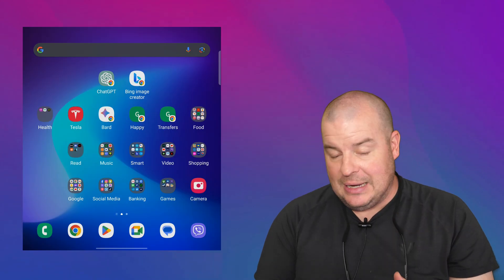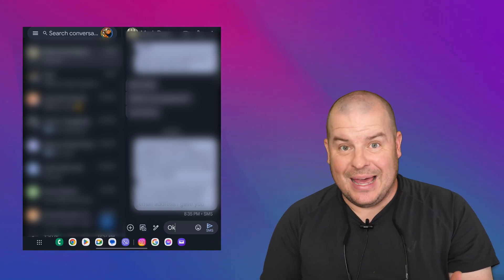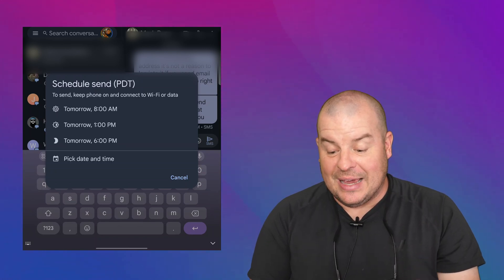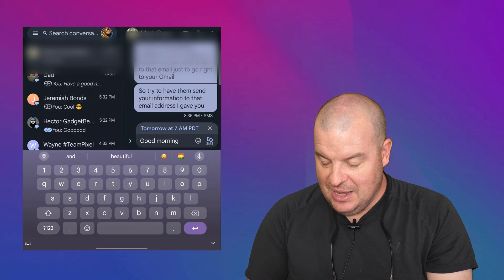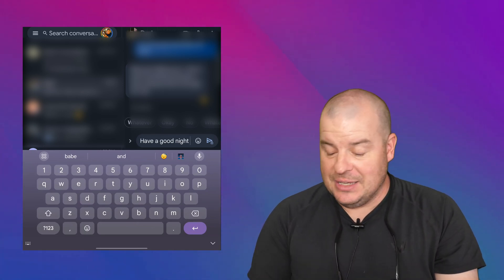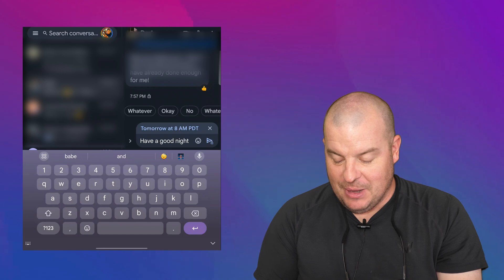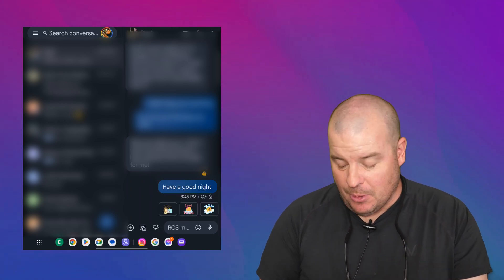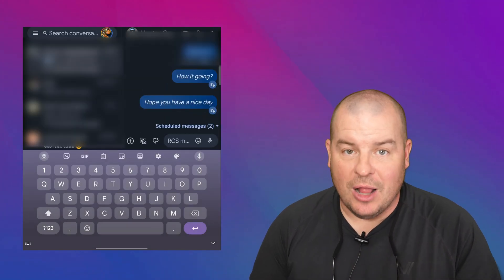Android How to Schedule a Text Message